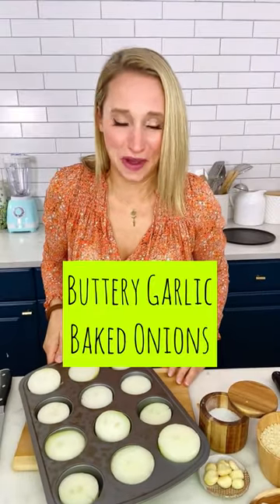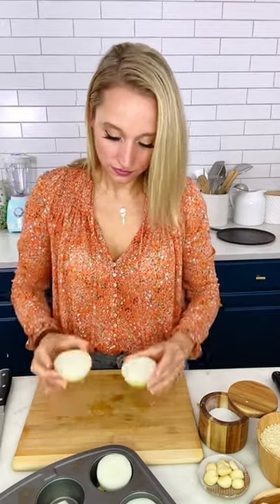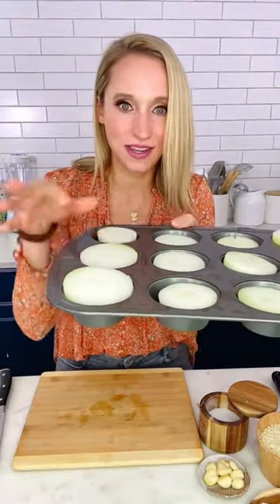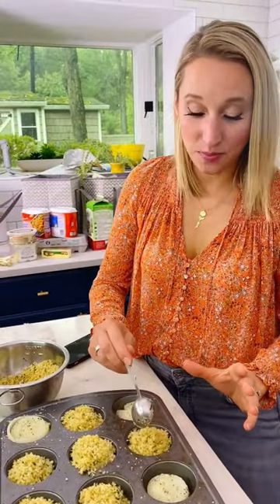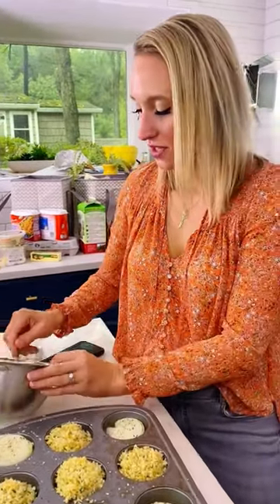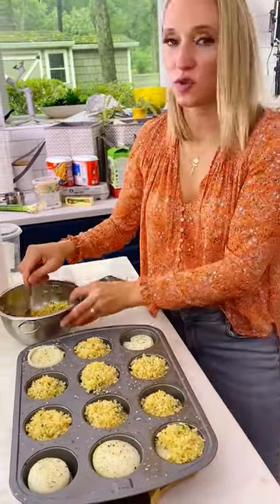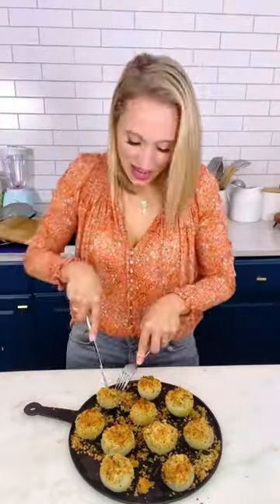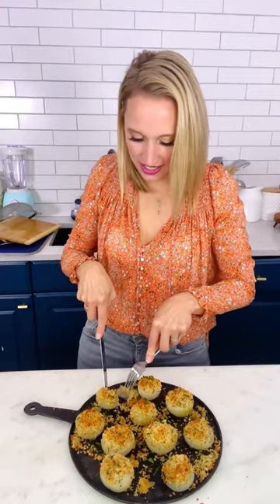Buttery Garlic Baked Onions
Onions make a great side dish too! Check out the recipe below for more ⬇️

Makes 12 halved onions

Breadcrumbs
4 tablespoons unsalted butter
5 cloves garlic, finely grated on a micro plane
1 cup Panko
½ teaspoon kosher salt
½ teaspoon dried parsley
¼ teaspoon ground black pepper

Baked Onions
6 tablespoons unsalted butter, divided into 12 equal pieces
6 small yellow onions, peeled + halved horizontally
1¼ teaspoon kosher salt
⅜ teaspoon ground black pepper
1 tablespoon chopped parsley
Breadcrumbs

Breadcrumbs
1. Melt the butter in a small saucepan over medium-low heat. Once melted, add the garlic and cook 2 to 3 minutes (don’t let the garlic get any color on it as it will taste bitter!), then remove from the heat.

2. Add the panko to a medium bowl, then pour in the garlic butter along with the salt, parsley, and pepper; stir to combine and set aside.

Baked Onions
1. Preheat the oven to 400°F. Place each piece of butter into a compartment of a standard 12-cup muffin pan.

2. Add each onion half to each muffin pan cup with the flat sides up, then top the onions with another piece of butter. Sprinkle the onions with the salt and pepper.

3. Bake the onions until the onions are tender —35 minutes, then remove them from the oven and cover each onion half/muffin cup with a heaping tablespoon of Breadcrumbs (you shouldn’t really be able to see any of the onions; they should be completely covered by the Breadcrumbs).

4. Continue baking until the Breadcrumbs are golden brown and the onions have begun to caramelize and are fork tender—10 minutes more.

5. Remove the onions from the oven and allow them to cool in the muffin pan for 10 minutes before removing them with a large metal spoon.